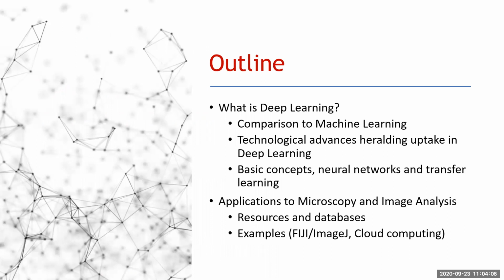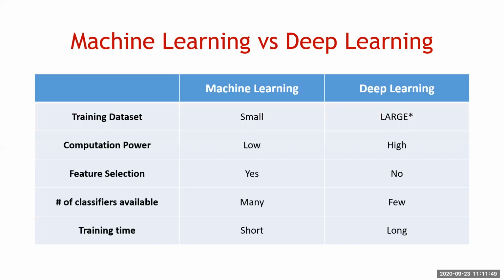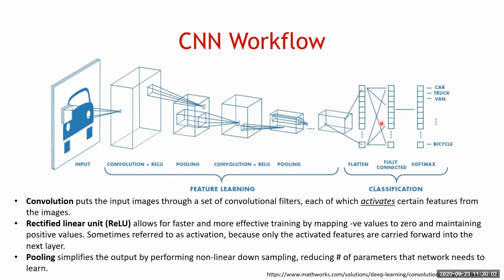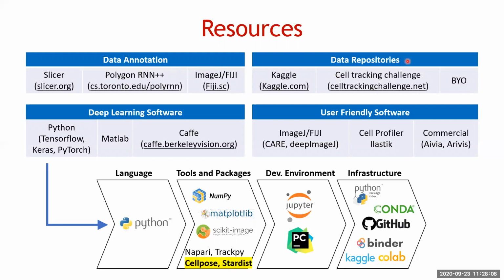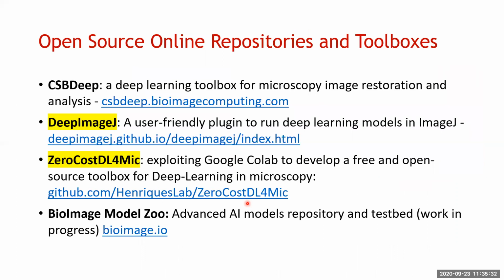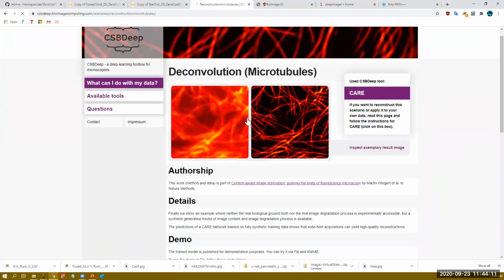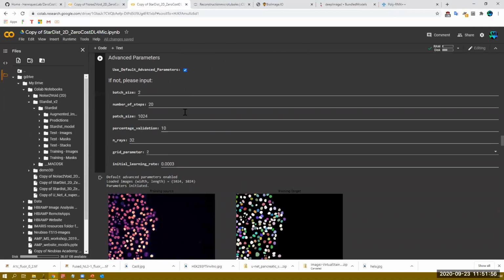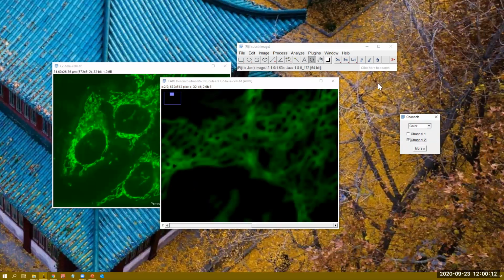Deep Learning: Introductions and Applications in Microscopy - HBIAMP Image Analysis Webinar 6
HBIAMP Image Analysis Webinar #6 - Deep Learning: Introductions and Applications in Microscopy.
Recorded September 23rd 2020